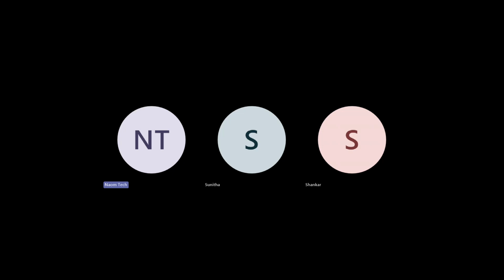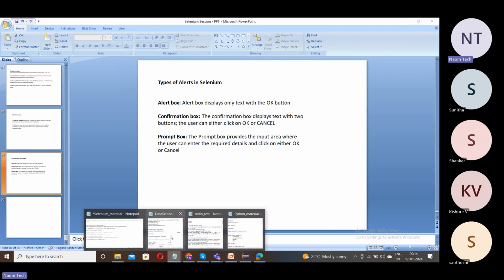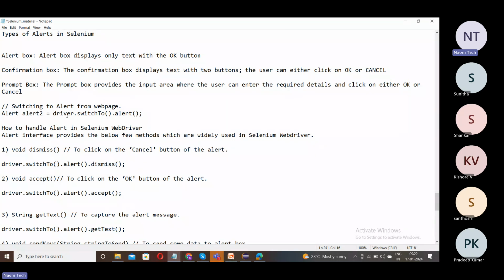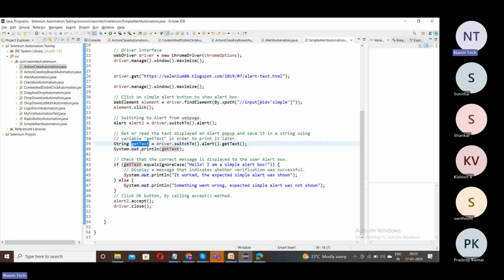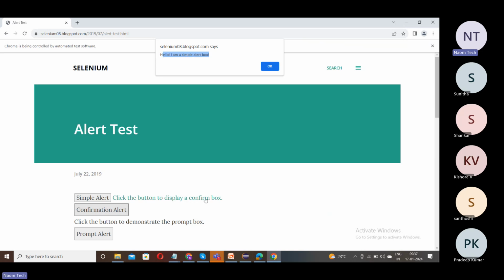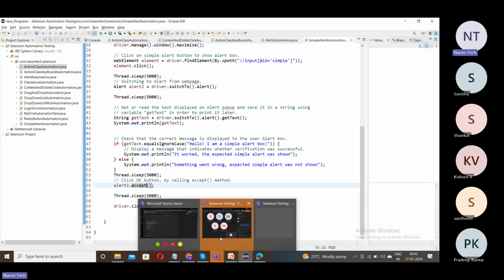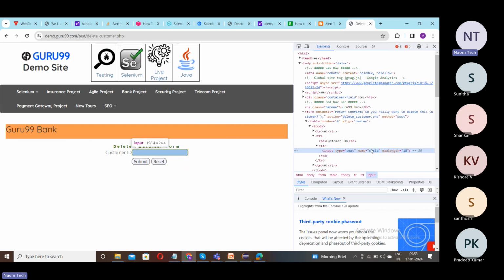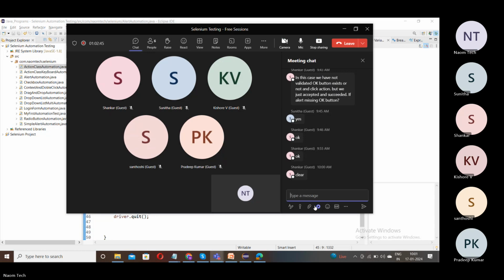30.Selenium Tutorial for Beginners | Alerts Simple | Confirmation | Prompt